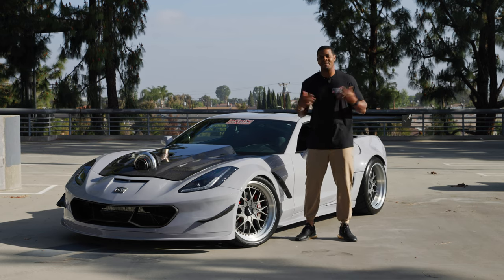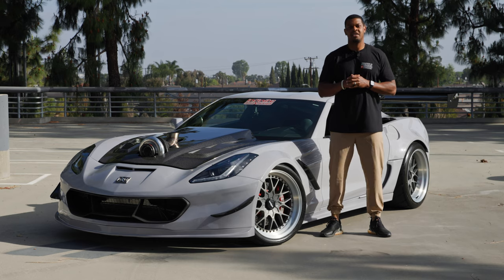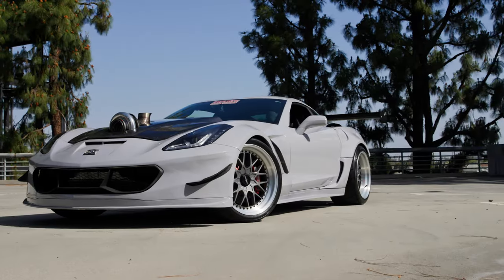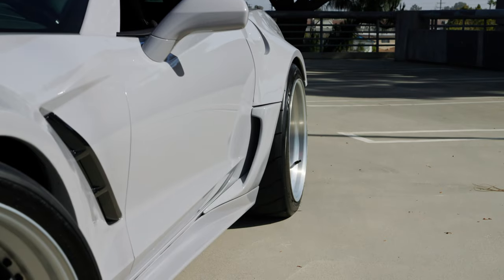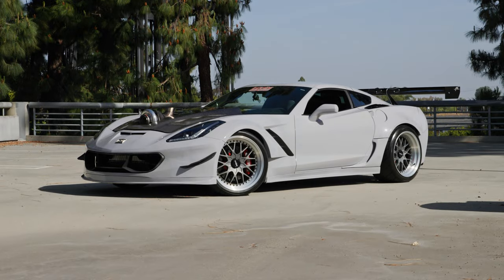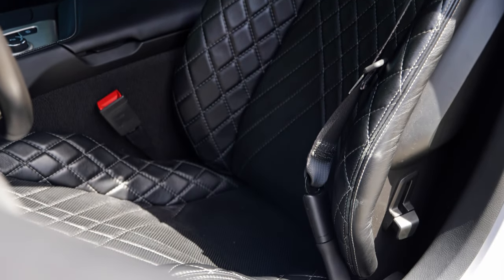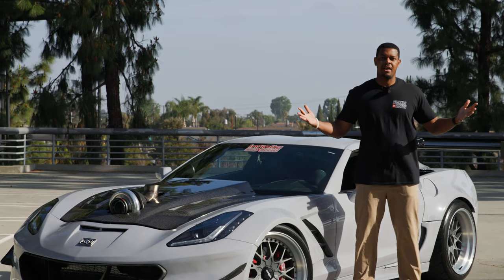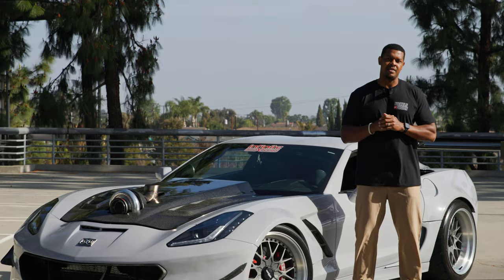Turbo Chevrolet C7 Corvette | 2 Minute Tuesday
2 Minute Tuesday! In this episode, we travel to Bellflower, Ca to meet with Brian of Infinite Auto Design to do a quick build breakdown of his turbocharged C7 Stingray.

-Interested in me shooting your project?
Car Owner: Royce @infiniteautodesign
Canon C300 mk iii
Canon C70
Canon EOS R
Core SWX C98 Nano battery
Sandisk CFExpress
Sandisk SD V90 Extreme Cards
Sigma 18-35 art lens (The best lens)
Sigma 24-70 art lens
Sigma 50 art lens
Tilta Mini Mattebox
Rode Wireless Go
Rode Smartlav
Aputure MC (Best portable RBG lights)
DJI Ronin S2 Pro
Krane AMG 750 (The best dolly cart)
Kessler Cine dolly
Smallrig Field Monitor mount
Smallrig screwdriver
Think thank photo bag
Pelican 1560 case